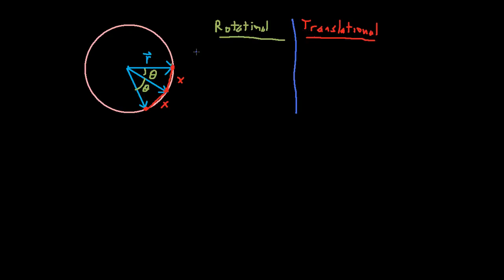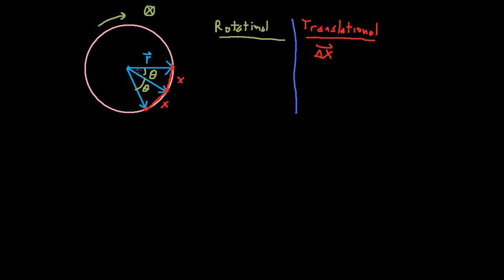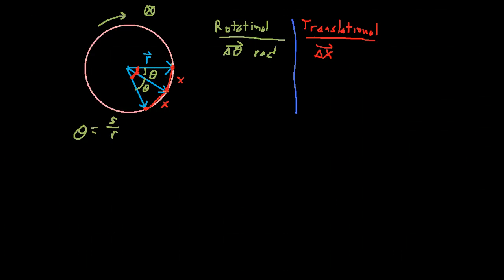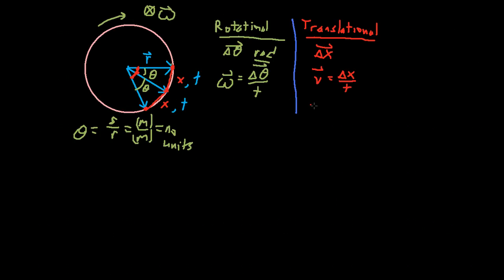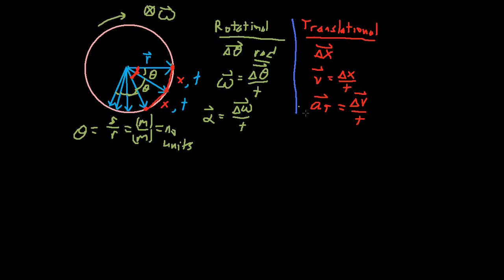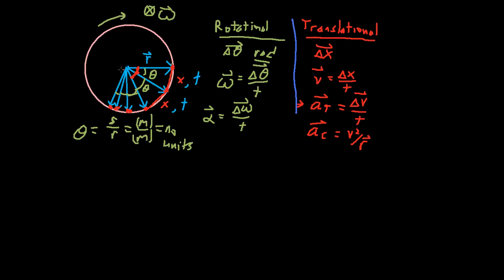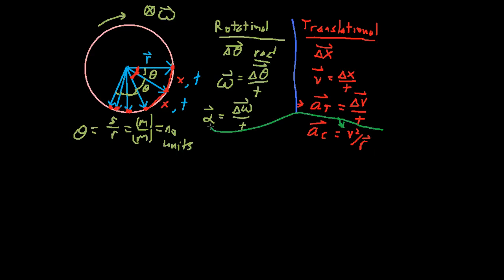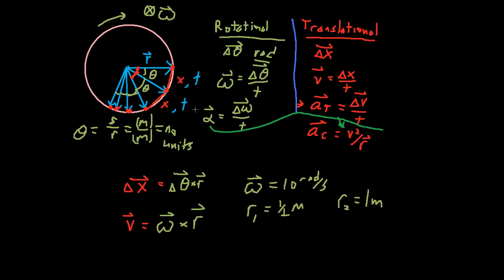Rotaional Kinematics 1